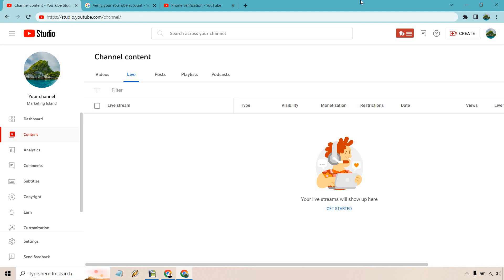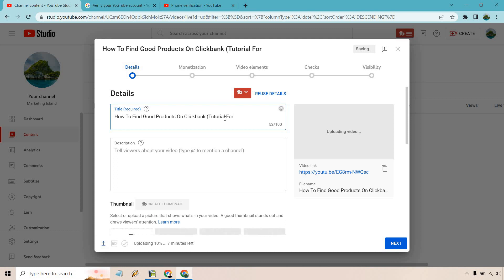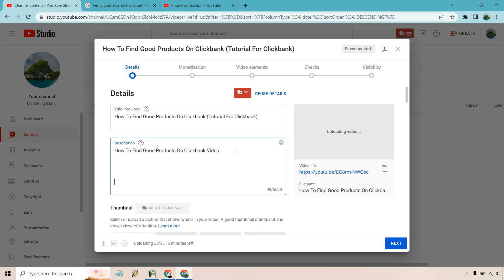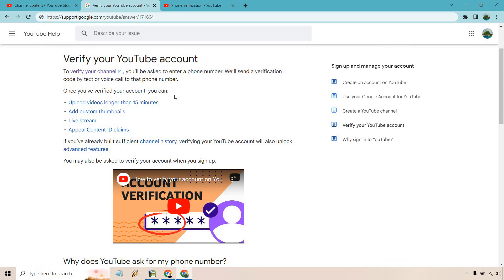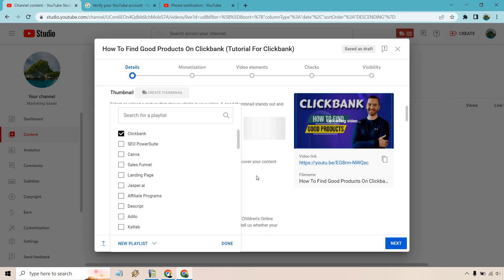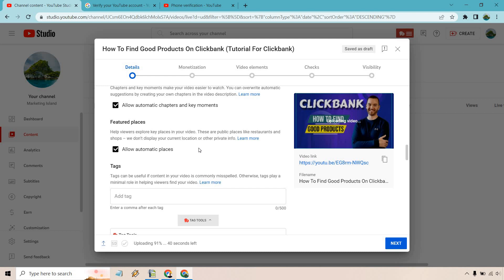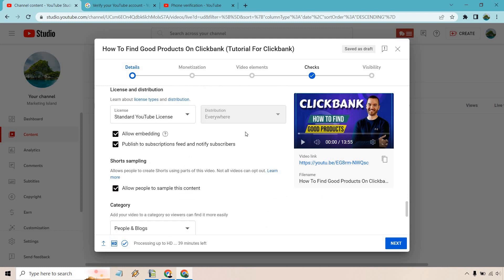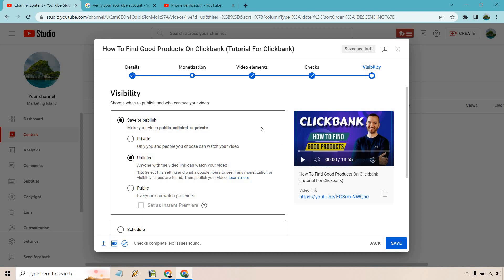How To Post Your First YouTube Video (YouTube Video Upload Tutorial)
How To Post Your First YouTube Video Step-By-Step

00:00 Introduction
00:18 Upload YouTube Video
00:50 YouTube Title
01:19 YouTube Description
03:08 YouTube Thumbnail
04:05 YouTube Playlists
04:35 Other Settings
05:12 YouTube Tags
07:00 YouTube Monetization
07:10 YouTube End Screens
07:44 Publish, Private, or Unlisted

Curious about how to post on YouTube? It's actually a pretty simple process, and I am going to give you the step by step process for posting your very first video. Feel free to use the chapters if you want to jump to a section. Lastly, note that I didn't talk about signing up for a YouTube account, just the upload and optimization process.